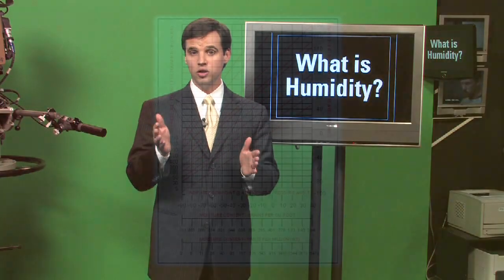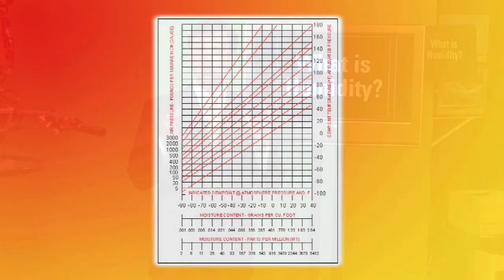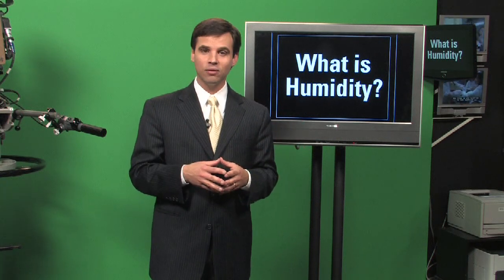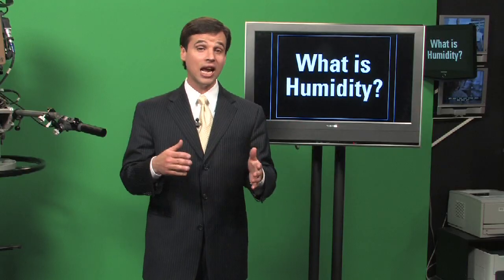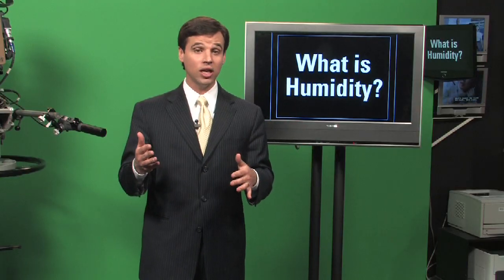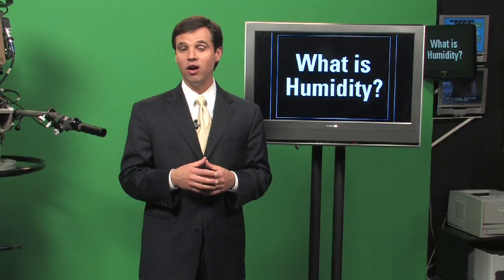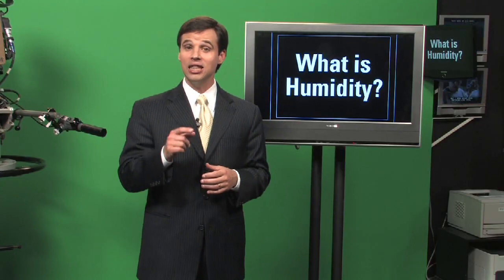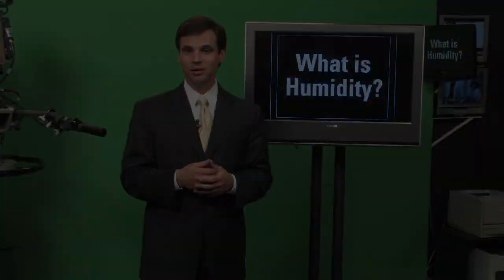Weather & Meteorology : What Is Humidity?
Humidity is a measure of moisture in the air, specifically that of water vapor, which is water in its gaseous state. Find out how to measure absolute humidity and how to determine the ratio of dry air to water vapor with help from a meteorologist in this free video on understanding weather.